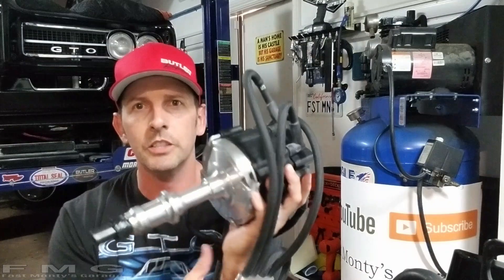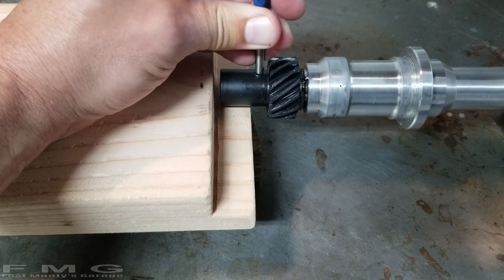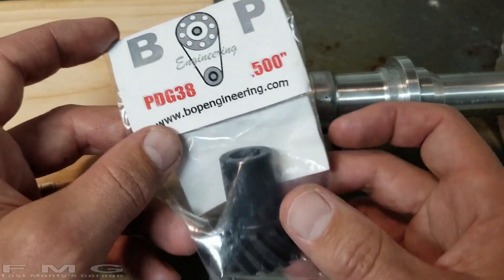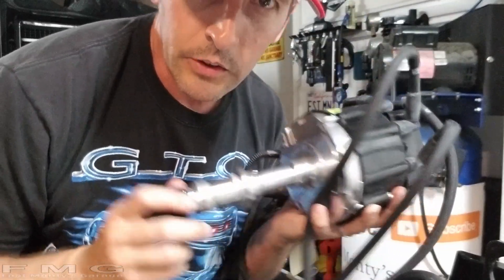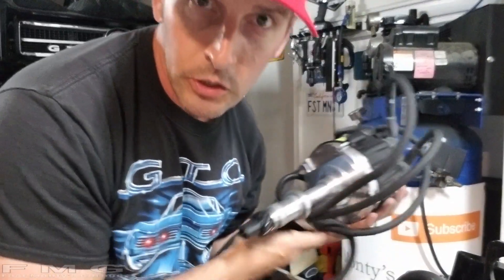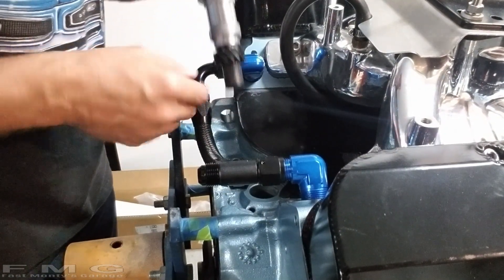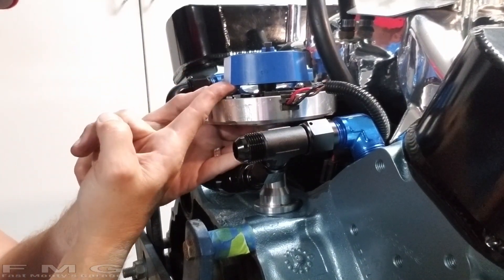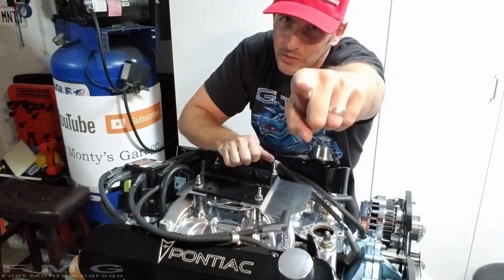Pontiac V8 Rebuild, Part 20: How to install a distributor for a roller cam.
If he can do this at home, so can you!  "How to install a distributor for a roller cam.", is Part 20 of this Pontiac 400/455 rebuild, but can be applied to all motor types.    Have fun!

If you're converting from a points distributor, to an HEI, please read the following article. (You might have to find a new 12V source!)  Thanks Kevin, for the heads up!

This is a very thorough description of what to do, how to do it, and what to watch out for.  Mike is in the middle of rebuilding his Pontiac 400, which is now a Butler Performance 467, because a Roller Lifter Broke! (see link below).  Enjoy!

Links for the oil primer shaft, Roller Cam distributor gear, and Davis Unified Ignition distributor are below.

Firing Order for most distributors;
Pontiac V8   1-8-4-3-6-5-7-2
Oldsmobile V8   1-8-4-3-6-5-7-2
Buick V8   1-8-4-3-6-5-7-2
Buick Odd Fire V6 (225 ci)   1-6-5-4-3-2
Chevrolet V8 (Small Block and Big Block)   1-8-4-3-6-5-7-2
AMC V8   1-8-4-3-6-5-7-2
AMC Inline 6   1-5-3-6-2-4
Dodge/Chrysler (Small Block and Big Block)   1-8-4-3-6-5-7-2
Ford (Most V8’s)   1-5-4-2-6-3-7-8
Ford (5.0, 351C, 351M, 351W, 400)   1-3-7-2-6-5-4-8

Here's a link to the Distributor Gear, from Butler Performance.  Manufactured by B.O.P Engineering.

Here's a link for the Oil Primer Shaft, also from Bulter Performance.